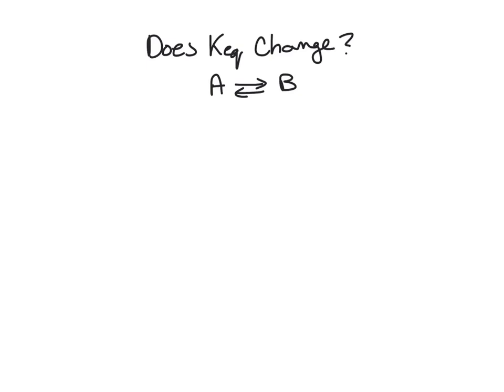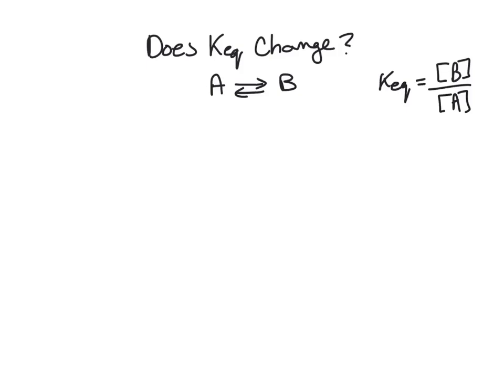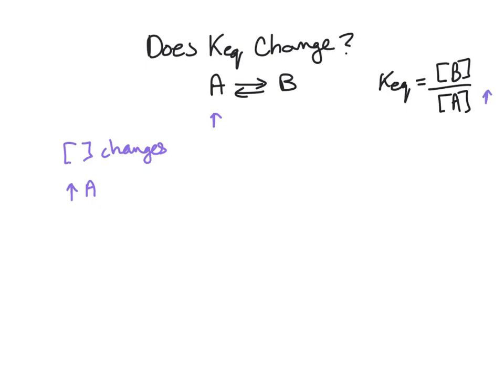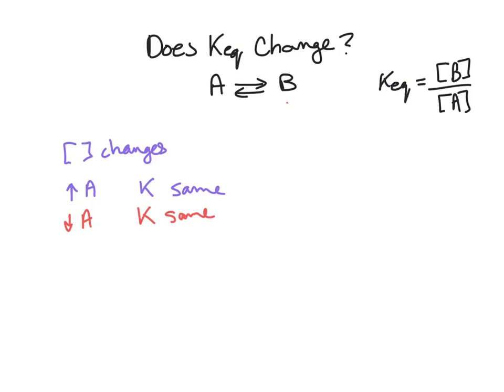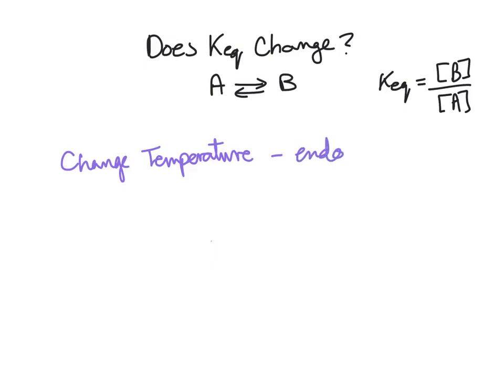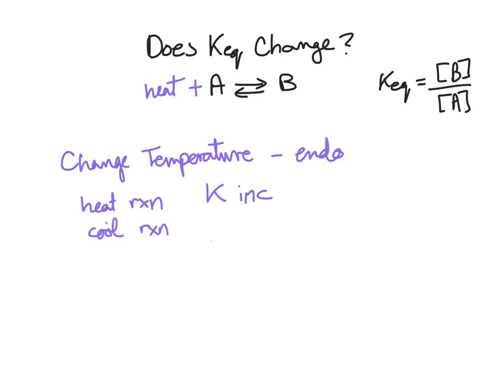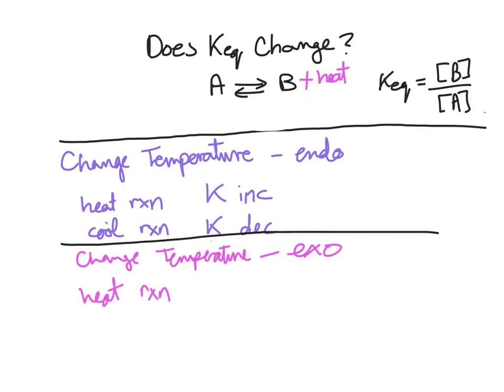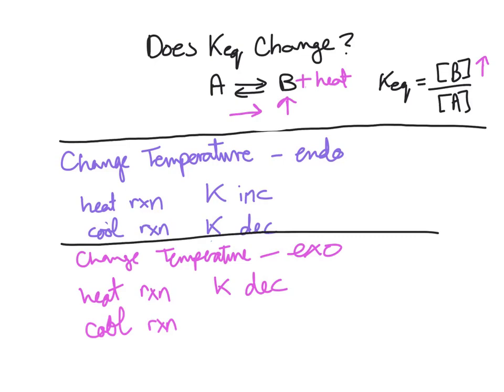Hon Chem - Equilibrium - Changes to K - Part 6 of 7